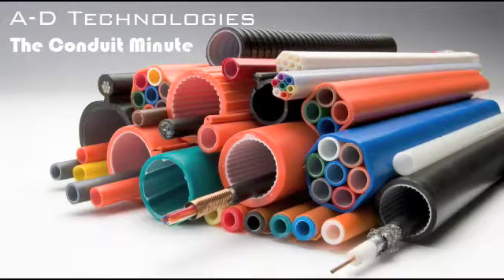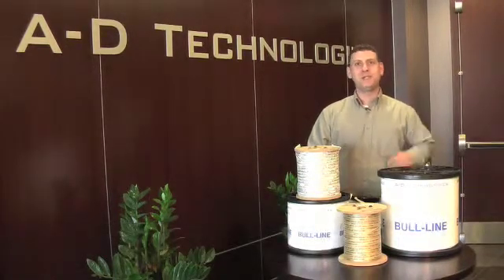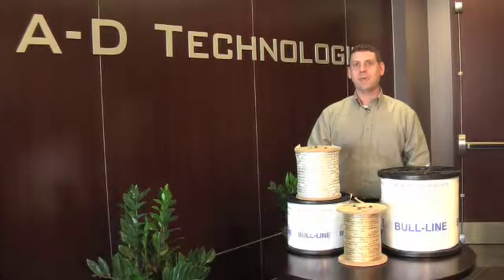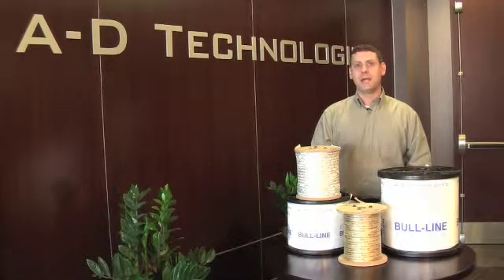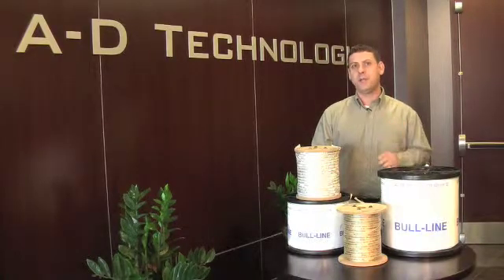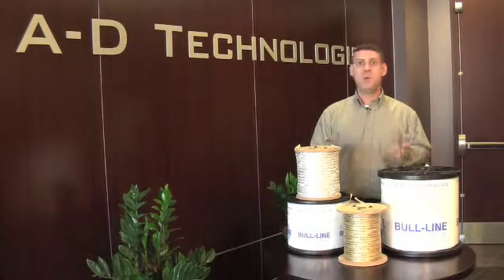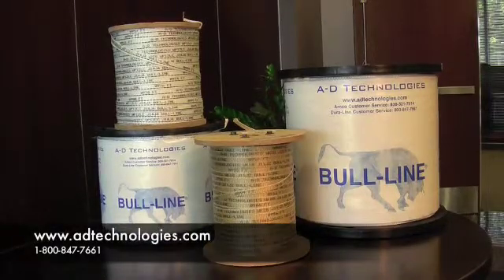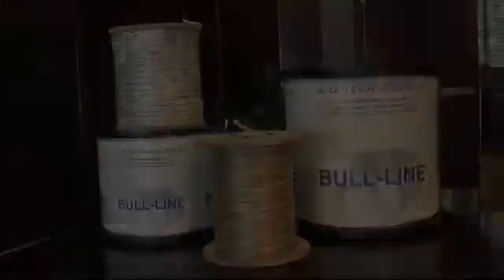Conduit Minute Bull Line New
Bull-Line® Pull Tape: The widest range of pull tapes available in the industry; choice of polyester or Aramid fiber.  All Bull-Line pull tape is high strength, low-friction tape that is designed to be blown farther into innerducts.  Our Bull-Line™  lubrication technology provides the lowest coefficient of friction of any pull tape available.